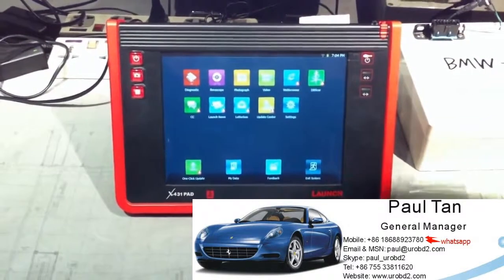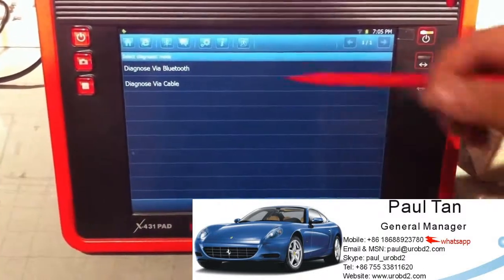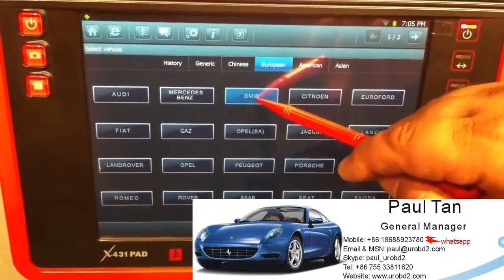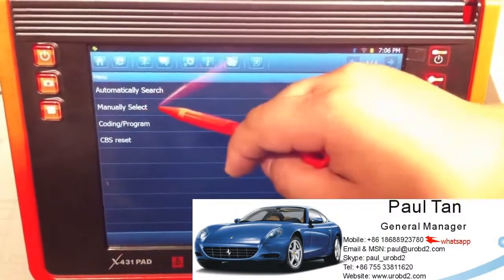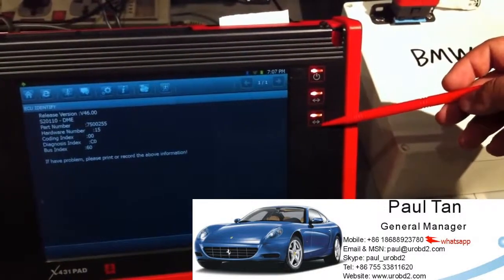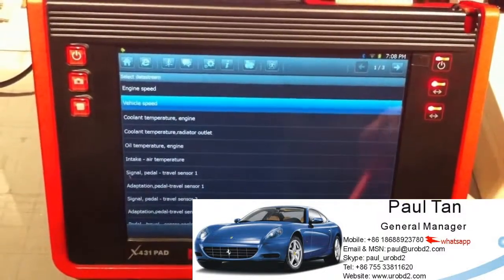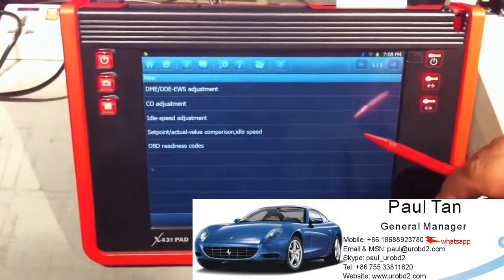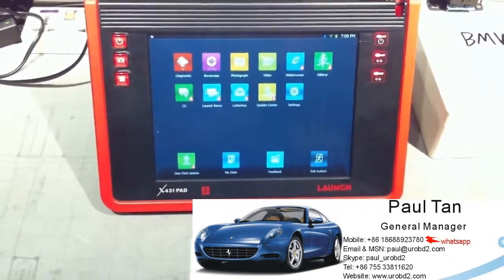Launch X431 PAD Test Video On BMW X5 DME Module by UROBD2 Group